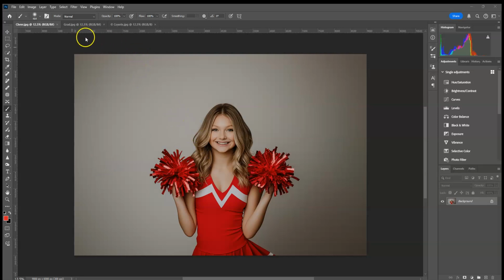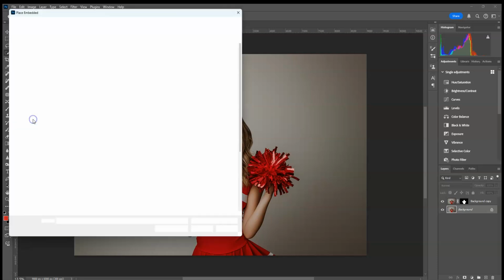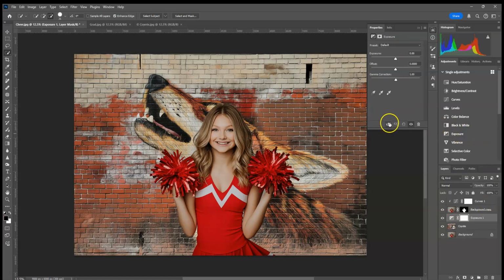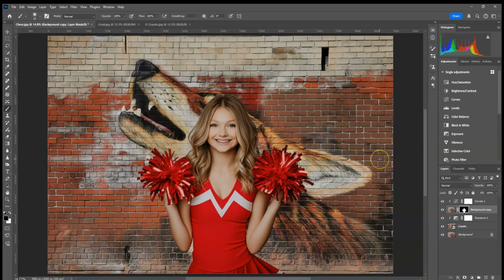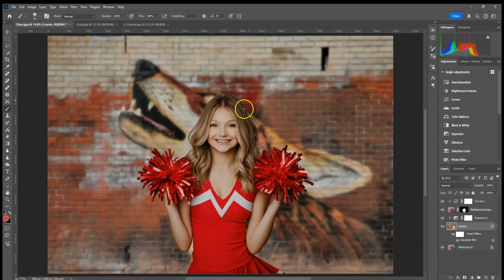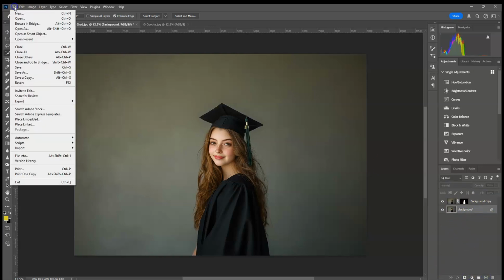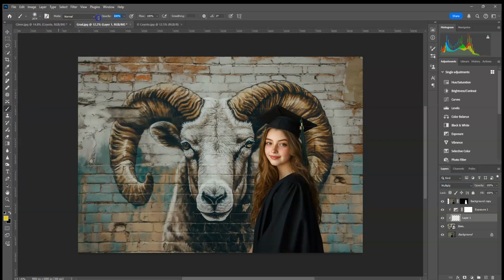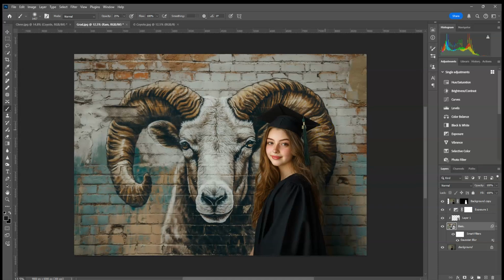Digital Backdrop Edit - Brick Wall Mascots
Learn how to use digital backdrops with @ctandrinadigitals

Many other Shops steal our tutorials for their customers instead of creating their own (which is illegal) - we appreciate the support by purchasing the digitals from us.

Purchase these digital backdrops:

Shop (become a member and accumulate points {rewards icon at the bottom right of the website})